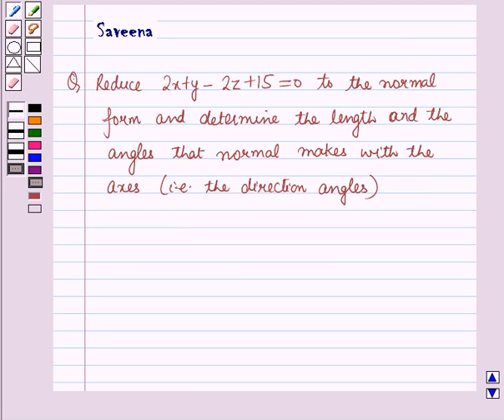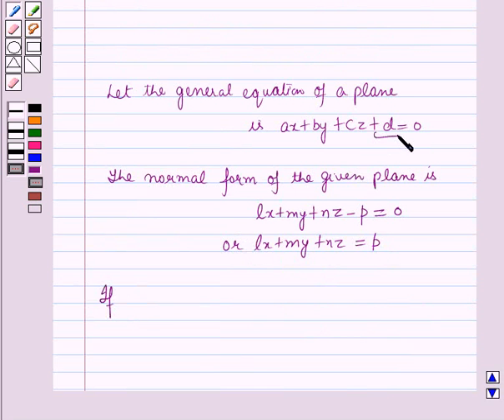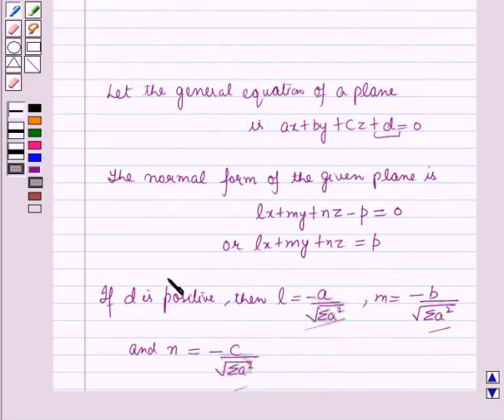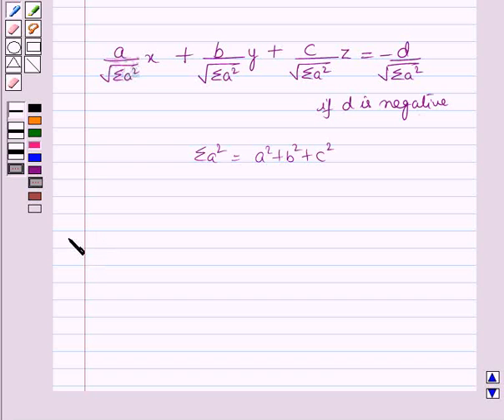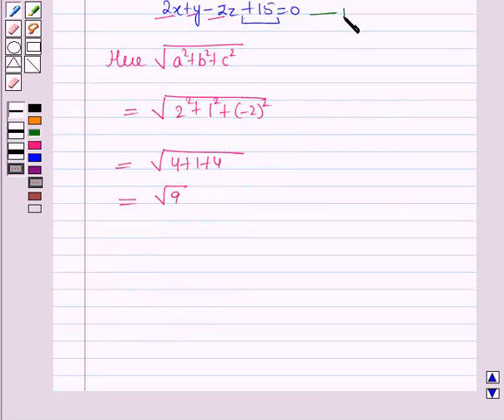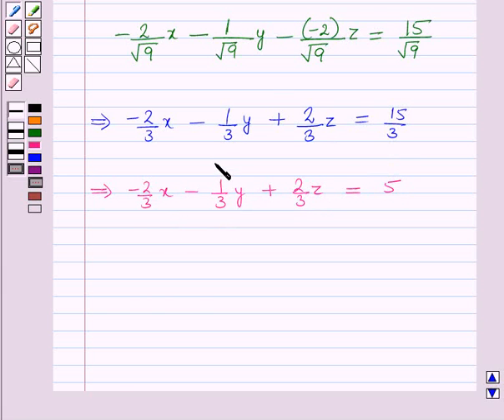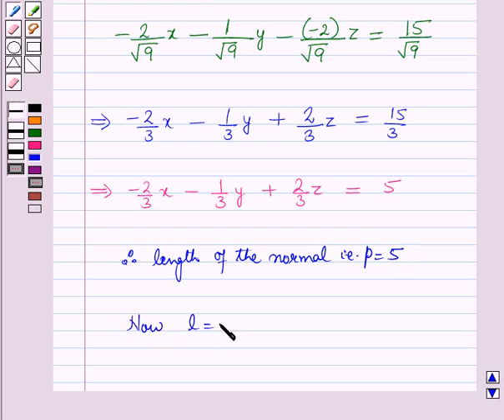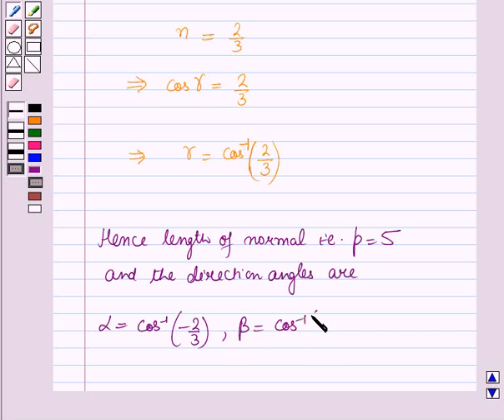Maths XII ICSE 26 SE18